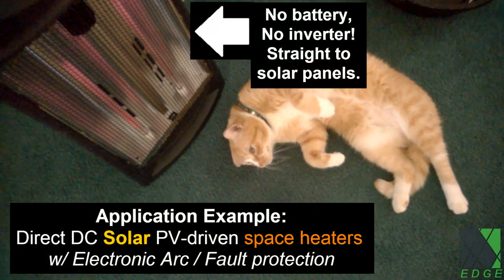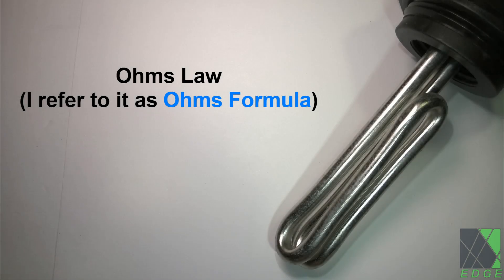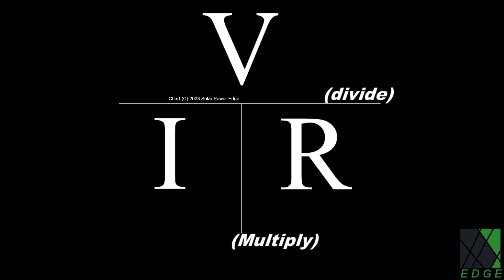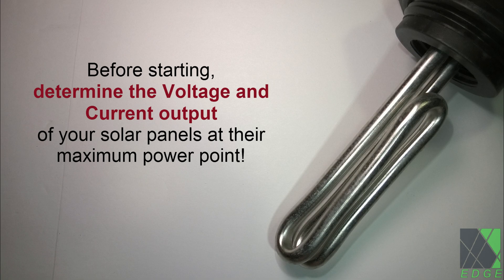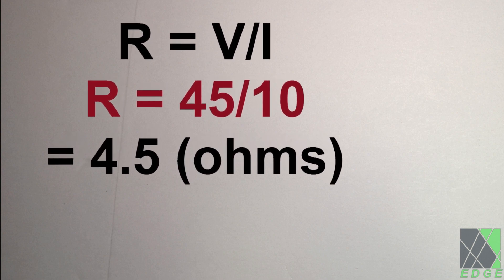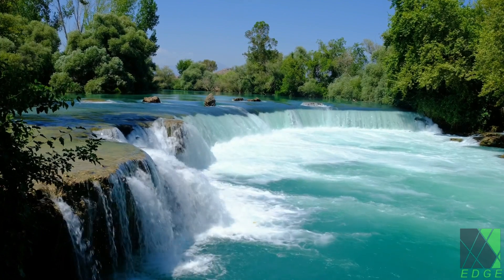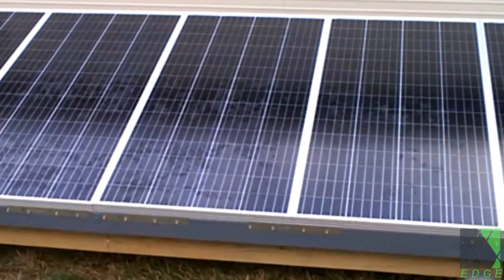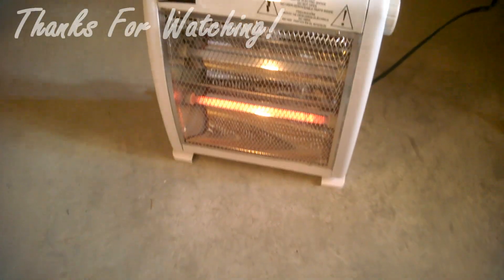How to Use Solar Panels and Ohms Law to drive DC loads directly! Solar Electric 101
Do you know how to use Ohms Formula with solar panels? Hi folks, in this video in the Solar Electric 101 series, I'm going to briefly cover concepts you need to understand when driving loads directly with PV DC solar panels, whether it is a fan, a heating element, an electric pump, hot water heater, and so on. This lays the groundwork for a deeper understanding of using solar power creatively to drive DC loads. DD
sub_confirmation=1
The number one problem faced when driving a load from a solar panel directly, is impedance matching. Let's use a simple resistive heating element as an example.

Impedance means resistance to current flow.

Impedance / Resistance is measured in ohms.

Solar panels also have resistance, called internal resistance, much like batteries. But solar panels have a relatively high internal resistance. This is why the voltage range is so wide and the voltage drops under any load.

Let's continue with the example of a resistive hot water heater element. If you connect solar panels straight to the element, a voltage will be applied and some current will flow.

But this is governed by the voltage of the solar panel, and the impedance (resistance in ohms) of the element.

We can use a simple formula to estimate the performance of the solar panel and heating element.

Before starting, it's important to know what the solar panels you're using are actually capable of for power output. You need to know what their maximum power point voltage generally is under operation, and what the current (amperage)output is. It might be different in winter versus summer. For this example, let's say in good conditions our solar panels @ MPPT are known to put out 45V at 10Amps, or 450 watts. This math will change if you change the panels, for example by upgrading them or adding some extra panels.

I've found it's a great idea to go ahead and calculate the ideal impedance (resistance in ohms) of the load beforehand. For the example, how many ohms would we need the heating element to be, to get about 450 watts?

We use the simple formula: R = V/I
So 45 Volts over 10 Amps: we get 4.5 ohms
So our HWH element ought to be 4.5 ohms when hot.

But here is where it gets tricky. The following points should be kept in mind:
1) The element will probably increase its resistance as it heats up. How much depends on the type of element.

2) The solar panel will vary its performance based on temperature, age, time of day, and season.

Therefore it's probably best to slightly unload the panel. This means choose an element that is slightly less powerful than the panels maximum power output, to give some headroom.

Here are some additional points to keep in mind, if the heating element has a higher resistance, it takes more voltage to drive the same current through it.

If it has a lower resistance, and current flows more easily, so less voltage is required to flow the same current. Keep the voltage the same, and lower the resistance, you get current and therefore more power.

It's all interrelated. If your heating element resistance is too low and is drawing too much current, it will pull the solar panel voltage down below their maximum power point, maybe even to near zero volts. So to drive a heating element directly from solar panels with good results, one must properly match the impedance of the heating element to the solar panels. It's simple math.

One of the most useful things you can do with the knowledge presented here is to run heating loads directly off solar panels. It is clean, efficient and within reach of most DIY solar power enthusiasts.

As of now, I use several direct PV solar electric space heaters to heat various rooms in my home. I've been doing this for years with great success. I wish this technology was more commonplace.

Music and image credits: by TuneTank, Pixabay